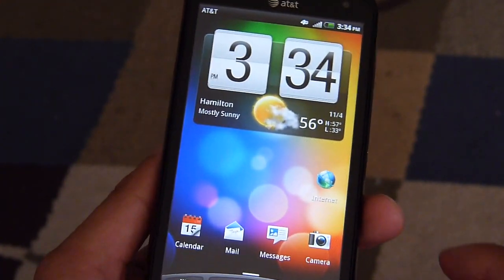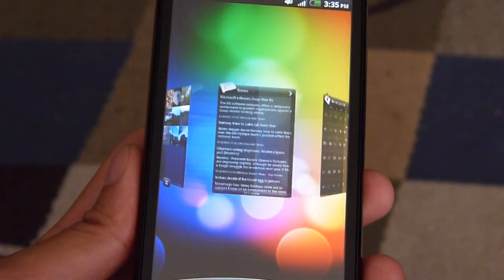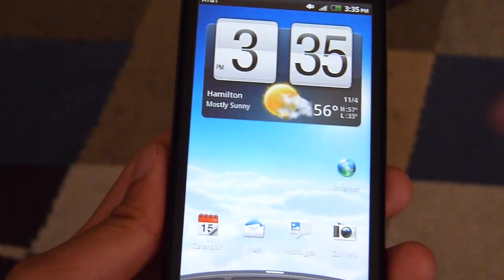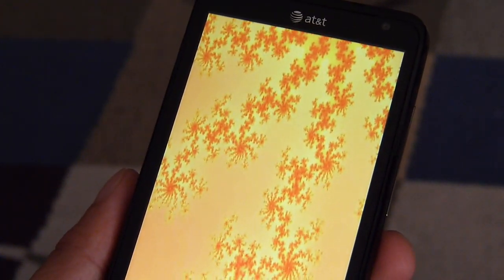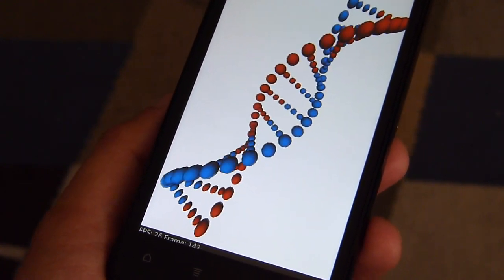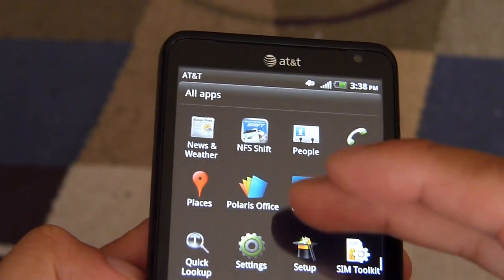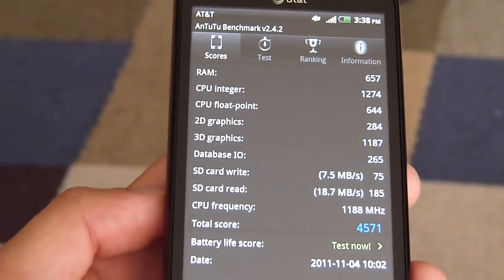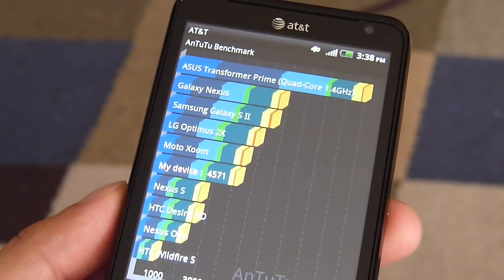HTC Vivid benchmark tests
PhoneArena presents a video of the HTC Vivid running some benchmark tests.